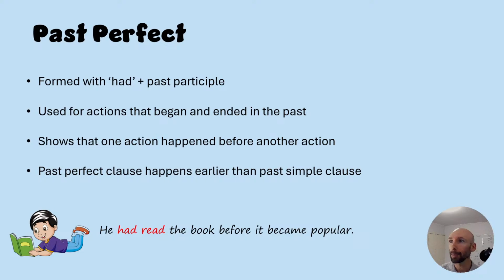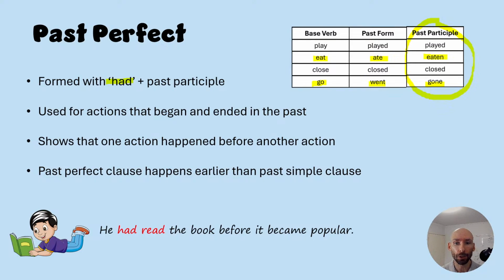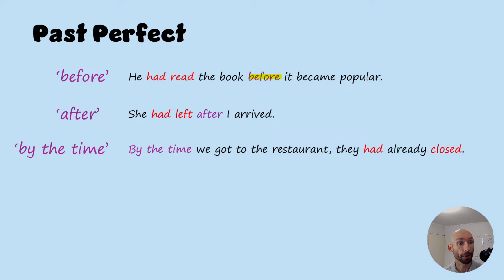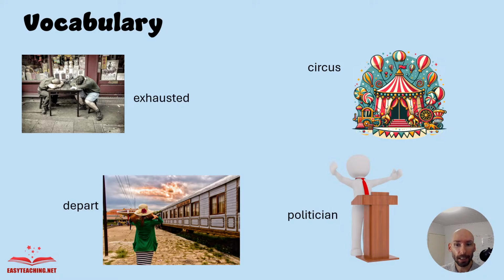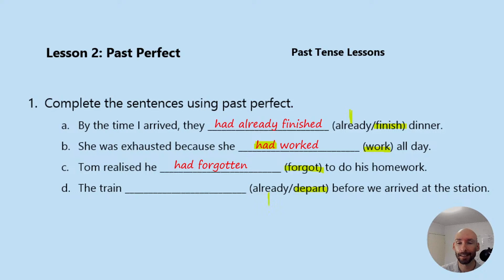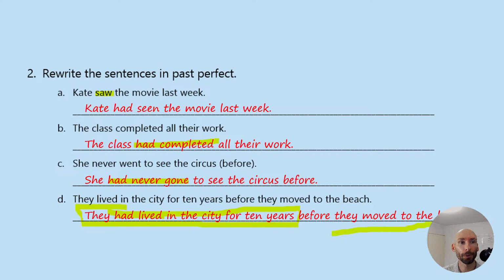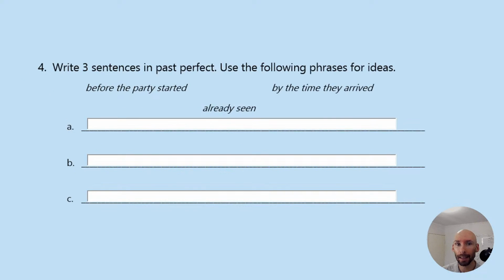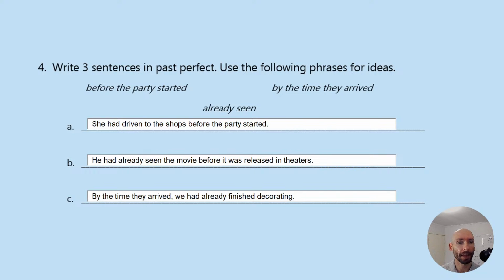A Lesson on the Past Perfect Tense | EasyTeaching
A lesson focusing on the past perfect tense. Follow along with me as I work through activities focused on the past simple tense.

Before the lesson, download and complete page 2 of the worksheet.